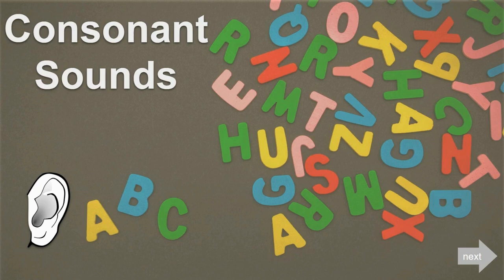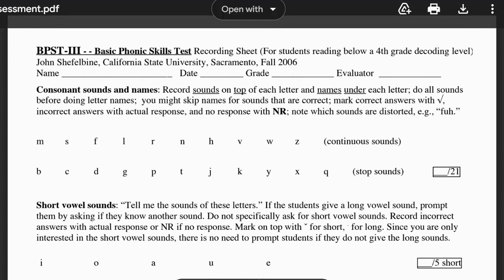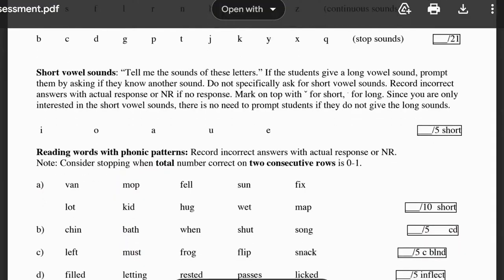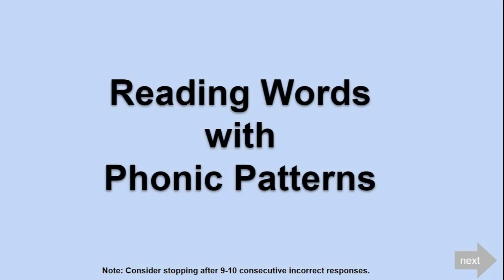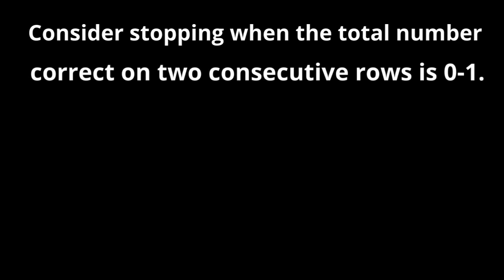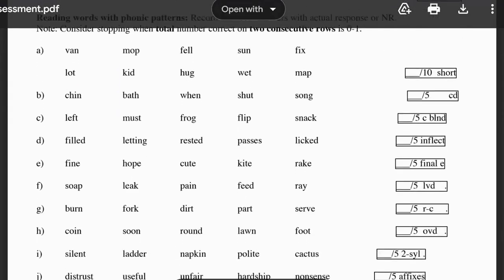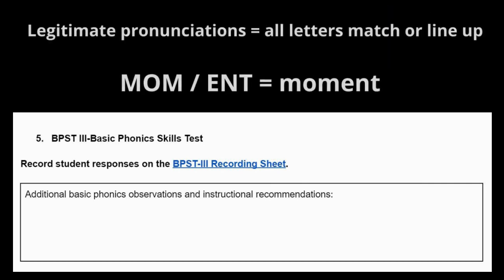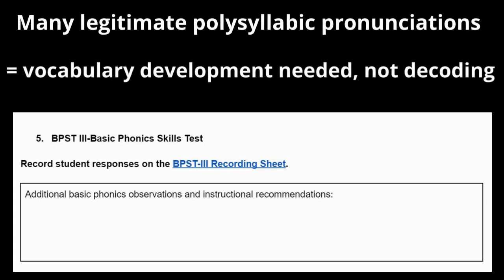BPST-III Training Video